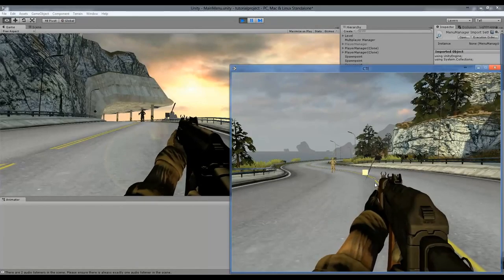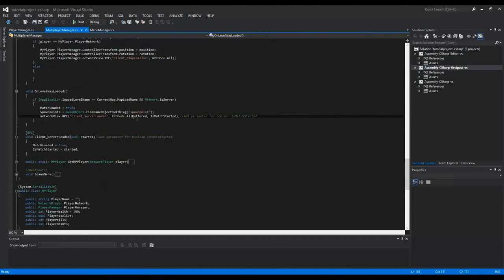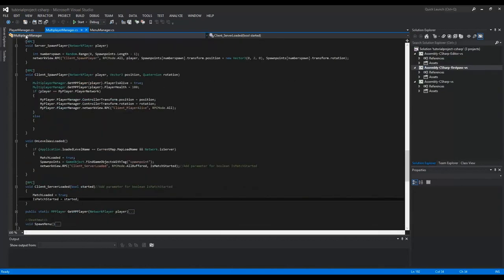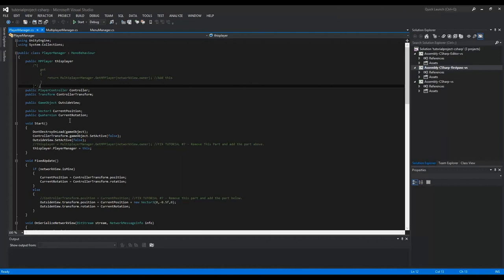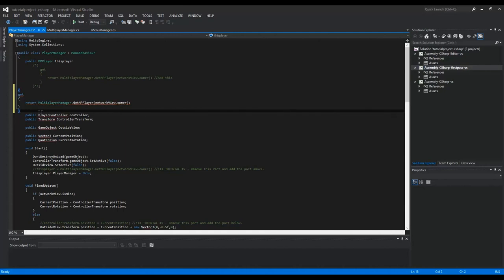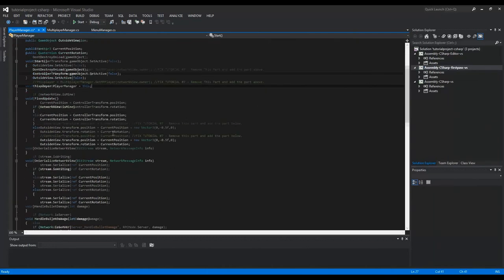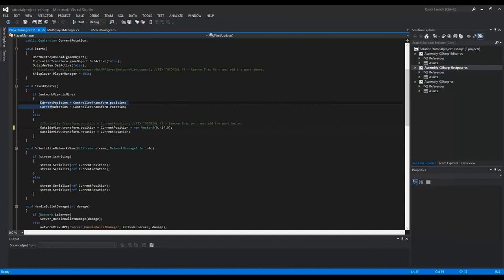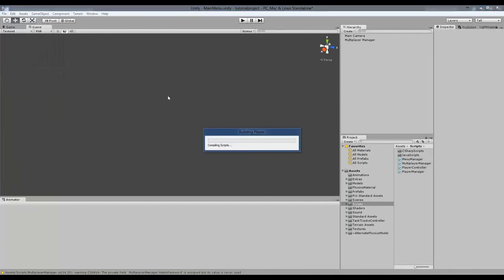Unity 3D Multiplayer FPS Tutorial #8 Spawning fix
this is not my own video but I'm uploading it because there has been a lot of requests for them
so all that i have to say is...
Special thanks to officialremixgames for allowing me to upload these videos.